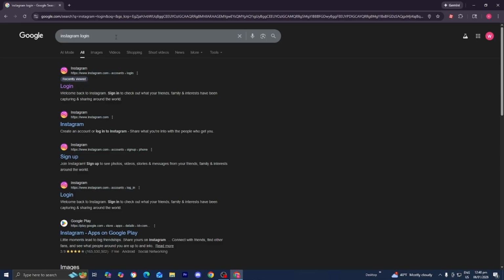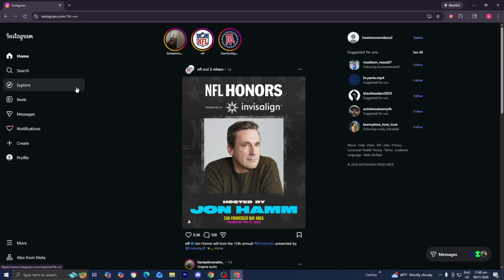How To View Instagram Story Without Seen! - Tutorial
In this video, I show you how to view Instagram stories without being seen. If you want to watch Instagram stories anonymously without showing up in the viewer list, this step-by-step tutorial will help you do it safely.